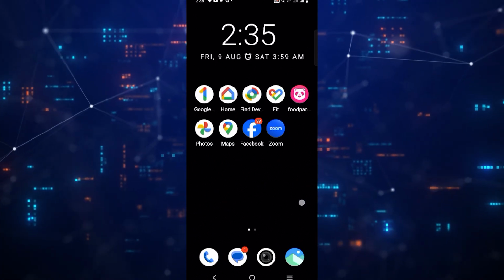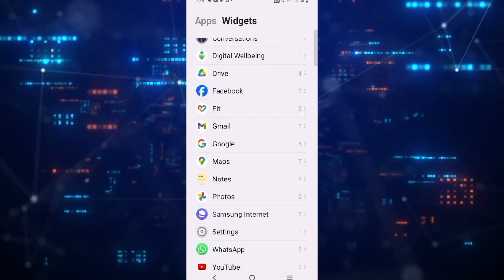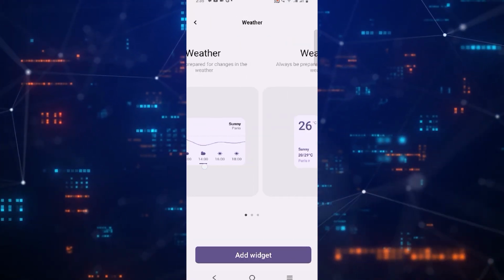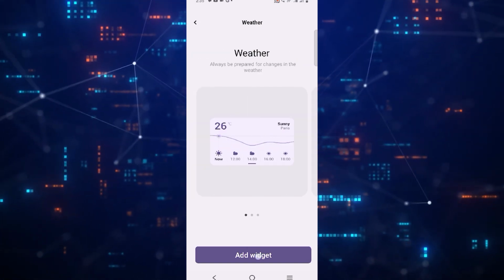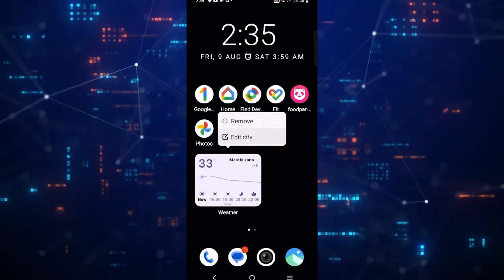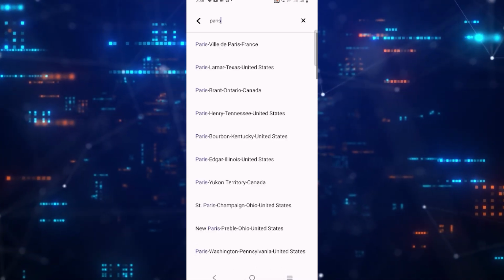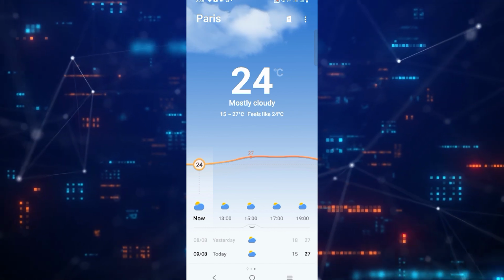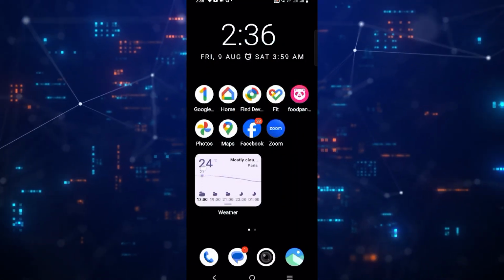How to add widgets on home screen in android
In this short tutorial, you will learn how to add widgets on the home screen of your Android device. Widgets are handy tools that display information or provide quick access to apps.